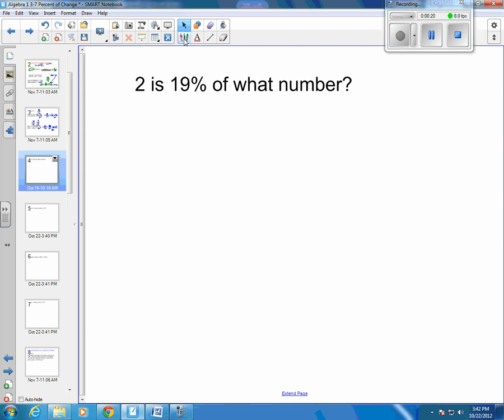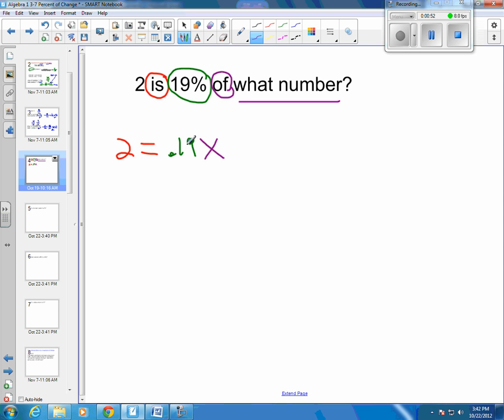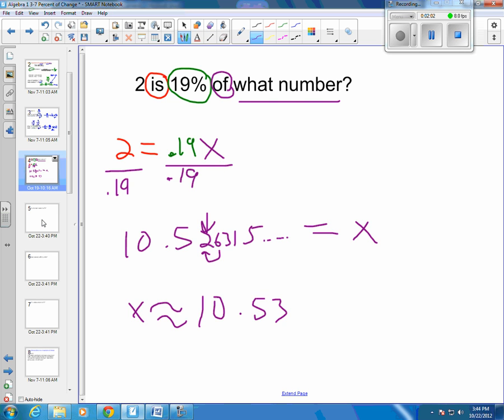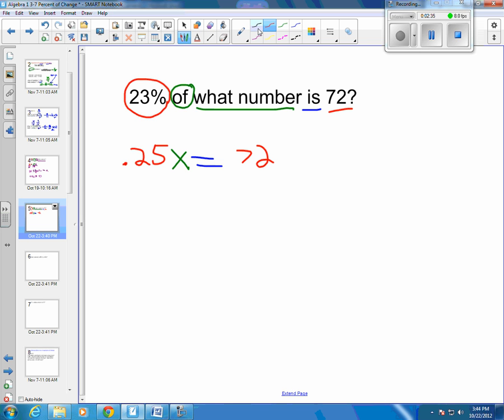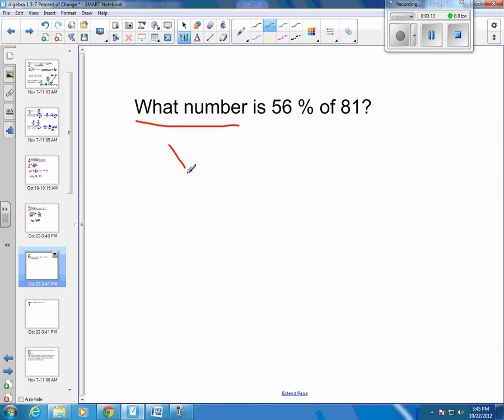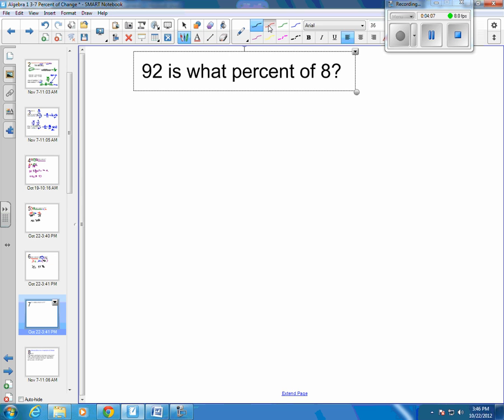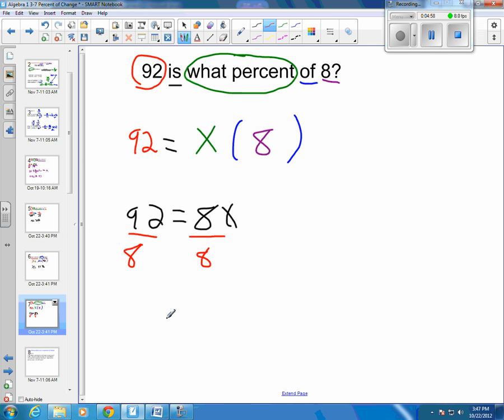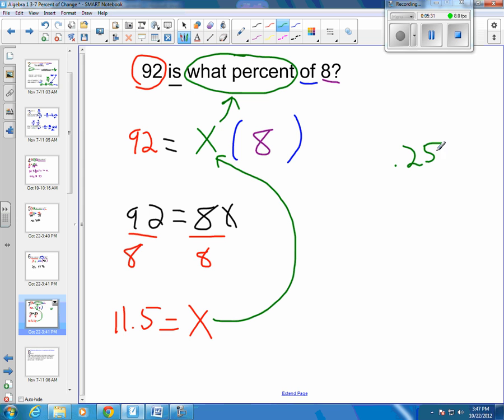3 7b percent problems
Find percent of increase and decrease, find percent change.